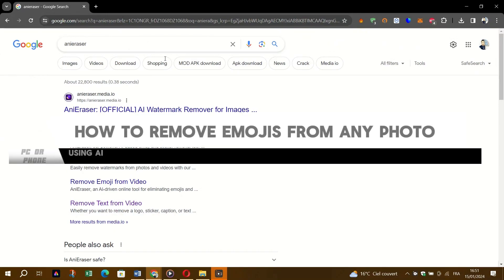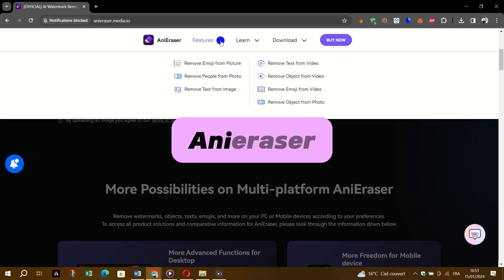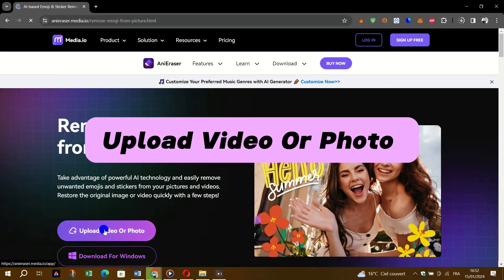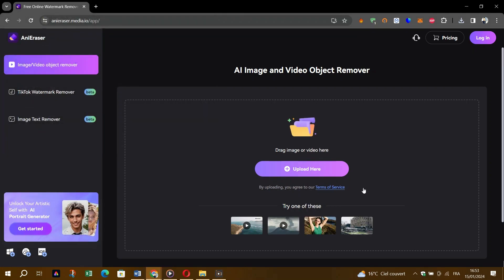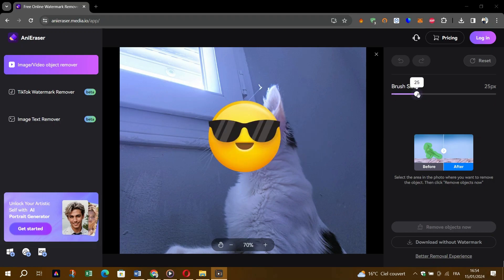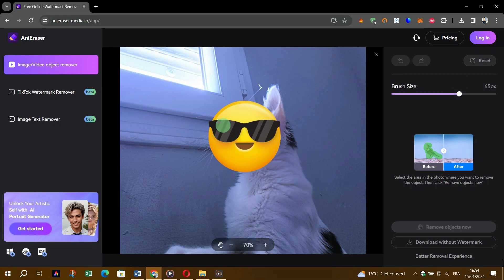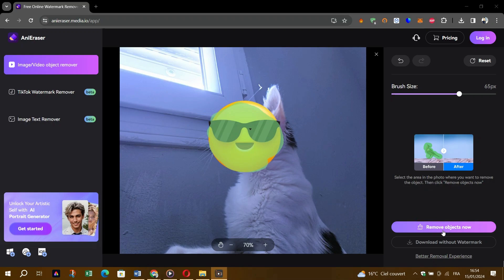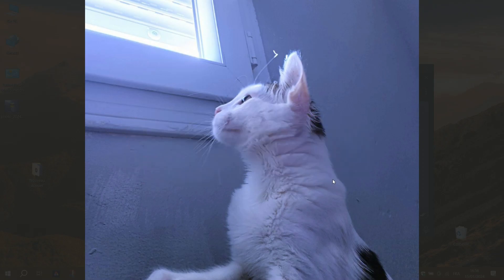How To Remove Emoji From Photo With AI